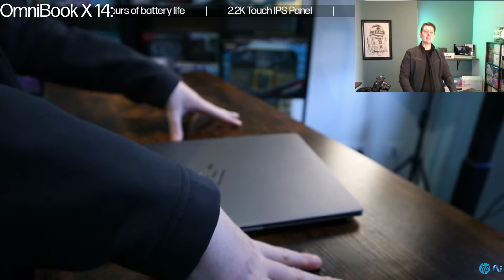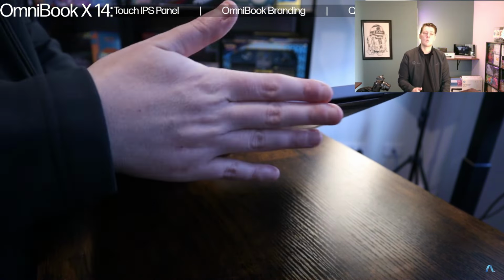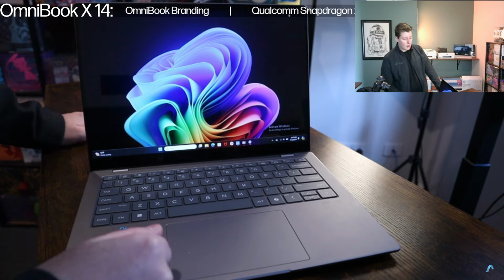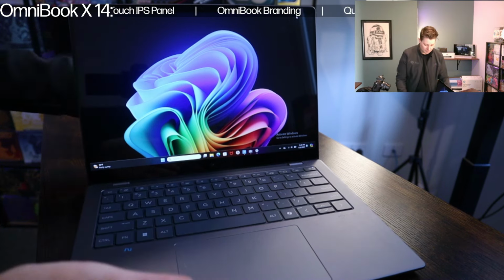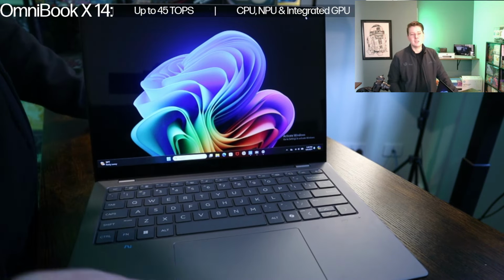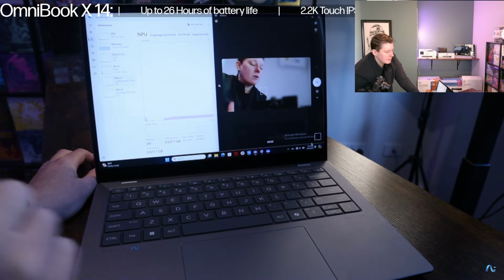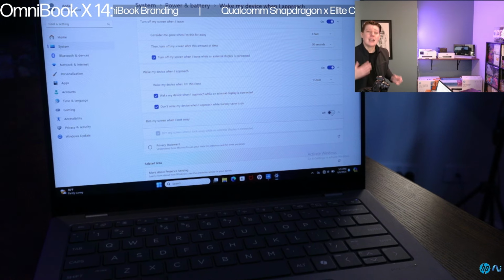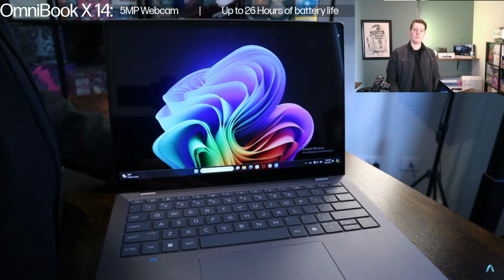Welcome to the Newest HP Addition: HP OmniBook X 14 AI PC. Snapdragon X Elite is here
After HPs launch on the 23rd of May, I got my hands on a pre production unit. Which means I can bring some highlights to you all in preparation for the devices arriving into retail soon.